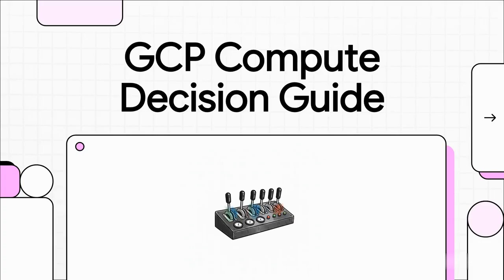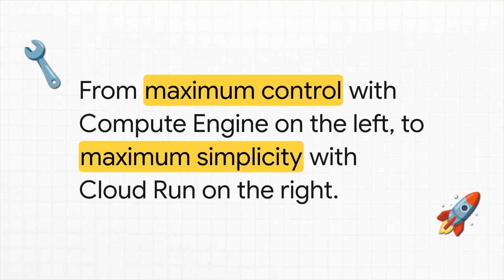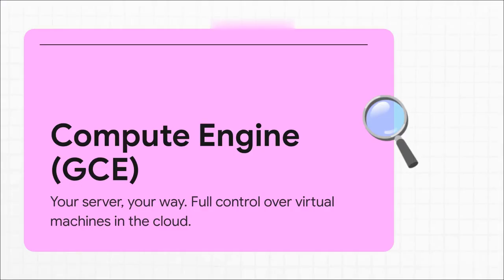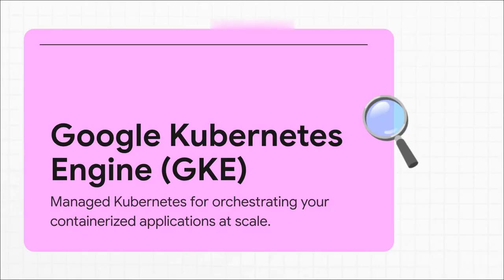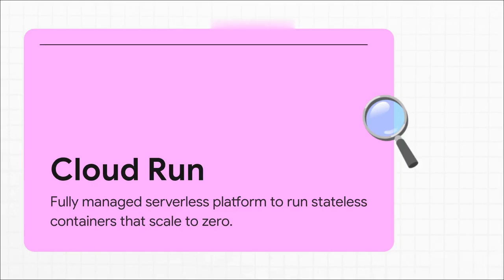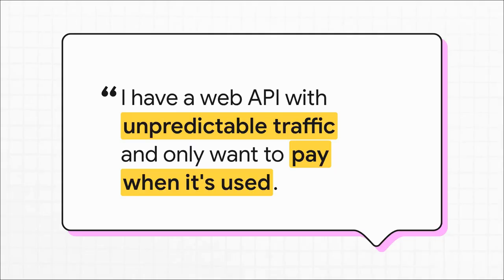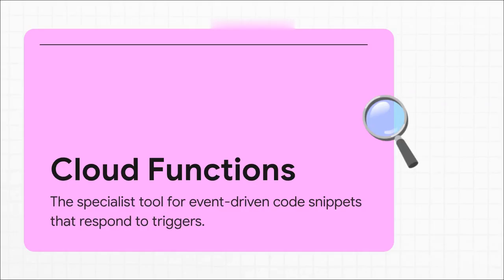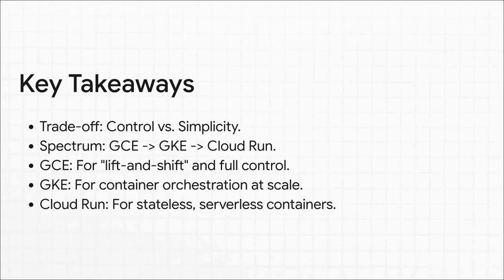Compute on GCP series 1/5 : GCE, GKE, and Cloud Run overview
This video explains Compute Engine (VMs), GKE (Kubernetes), and Cloud Run (container serverless) in plain terms, with one example workload for each. Explore more in Compute on GCP series